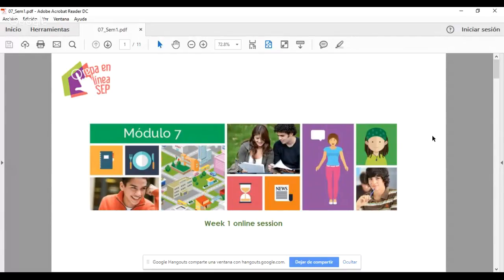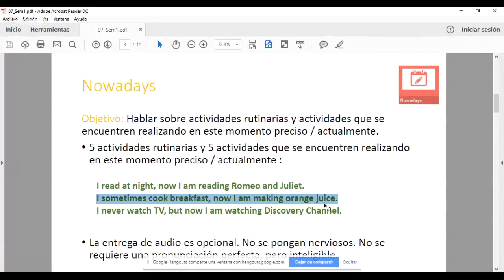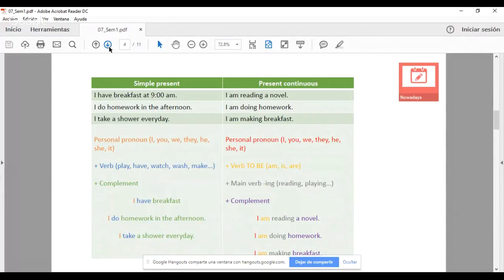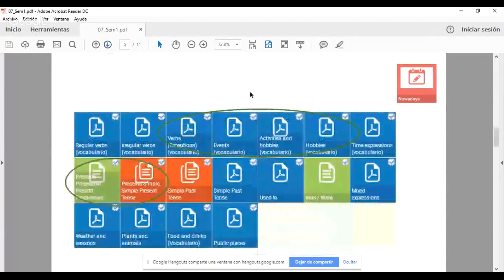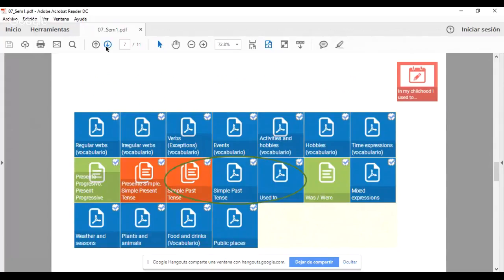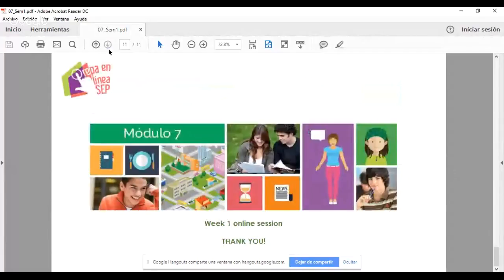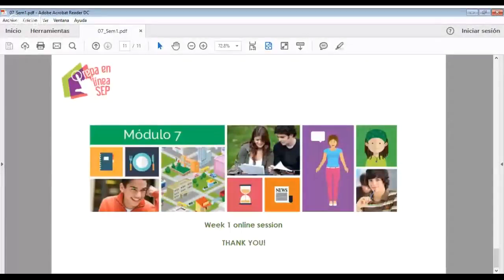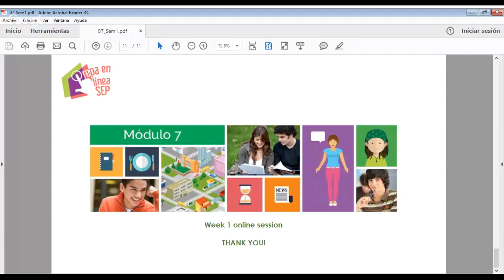Week 1 online session. Welcome!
Objective: Revisar el contenido de las actividades de la semana 1 del módulo 7 así como los materiales útiles para llevarlas a cabo.